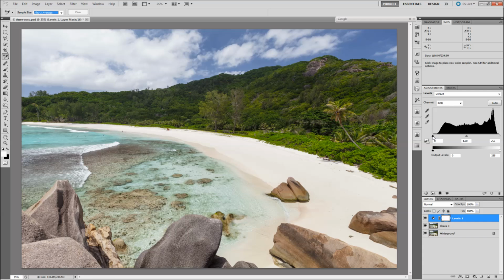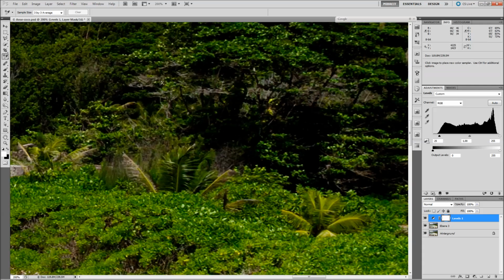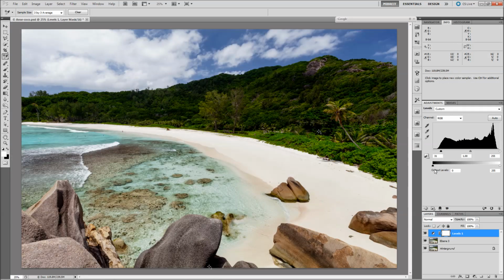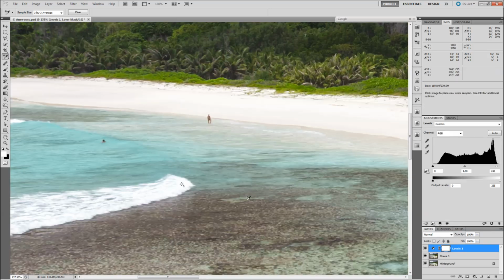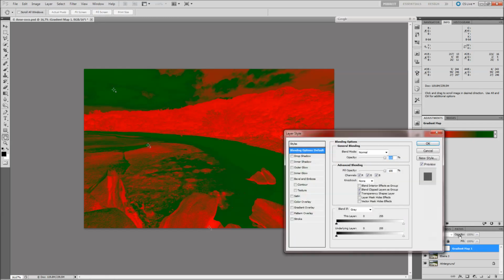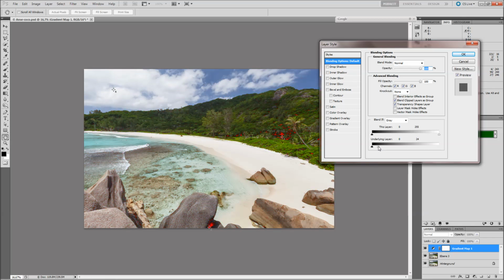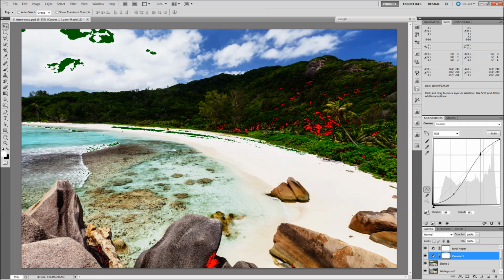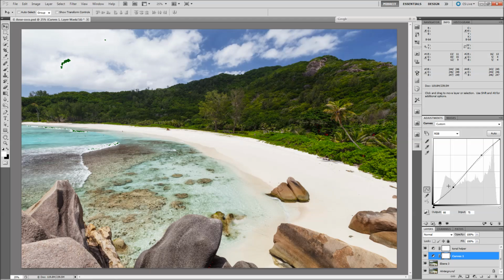Post Processing Tutorial - Tonal Adjustment Helpers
In this tutorial I show a set of helper layers that can be used when processing photos. With those helpers you can make sure that you don't loose detail in the dark or bright values of an image.